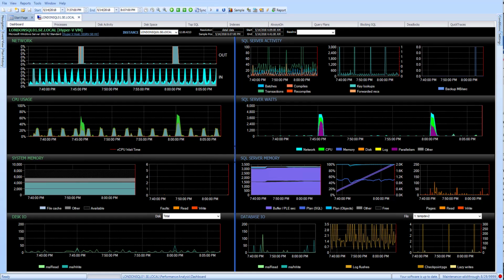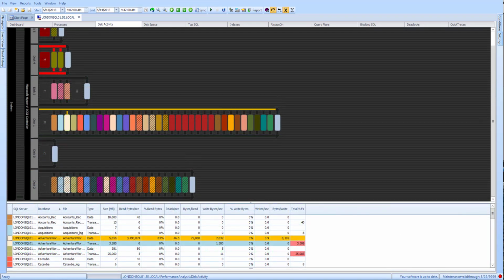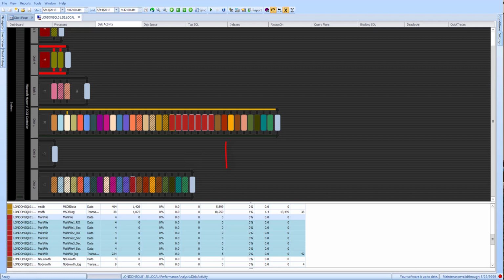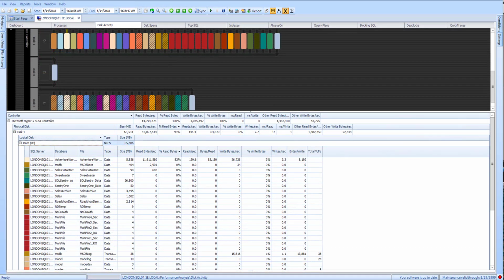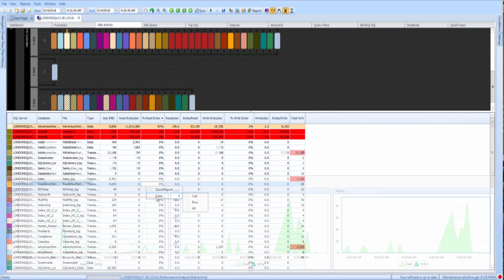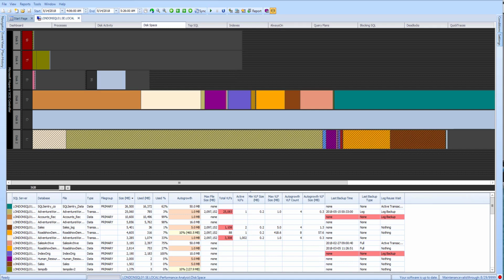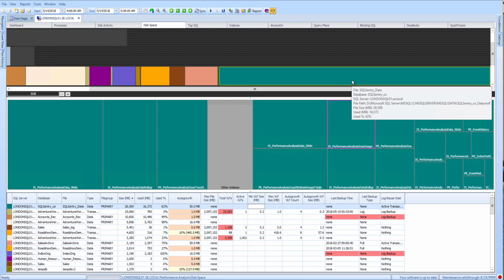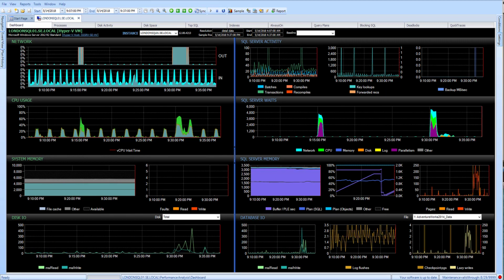SQL Sentry Disk Activity and Disk Space